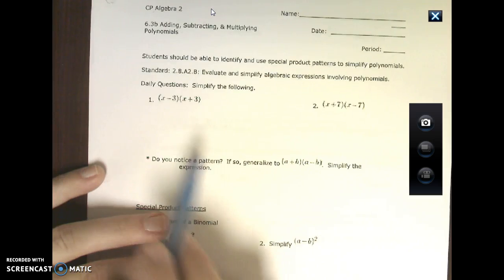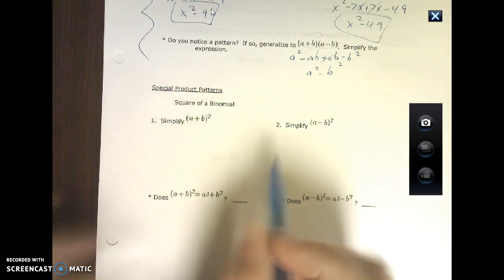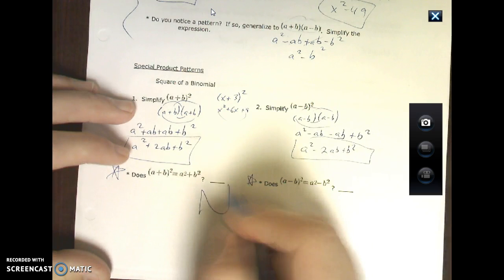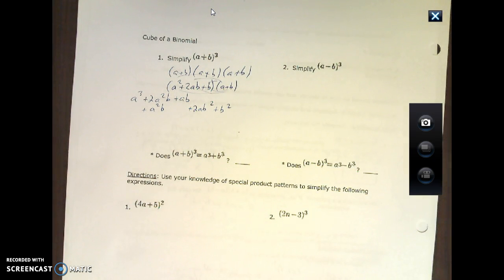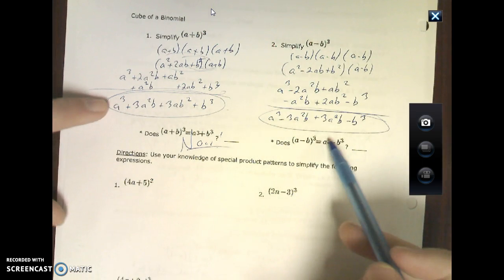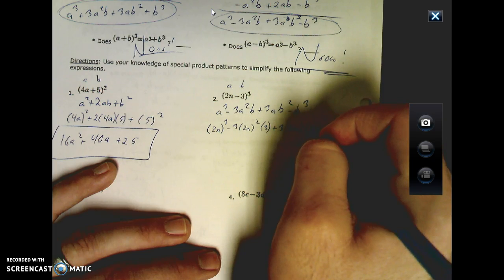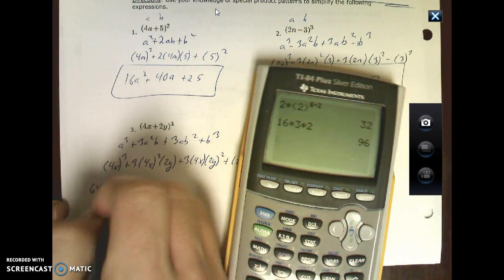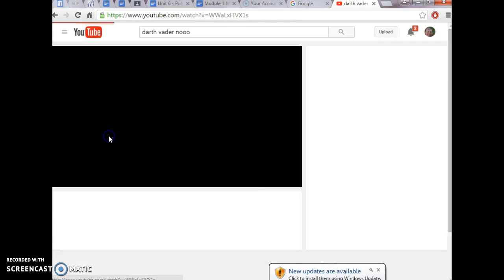Adding, Subtracting, & Multiplying Polynomials Notes B